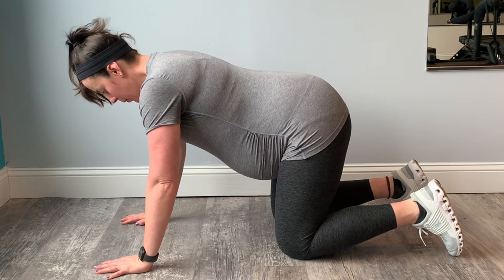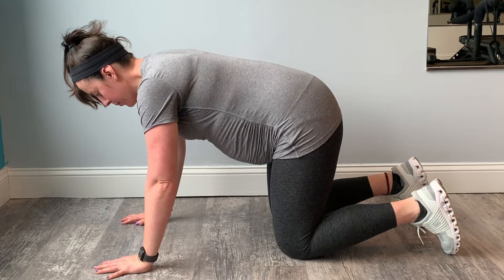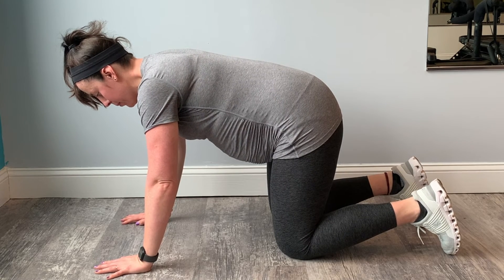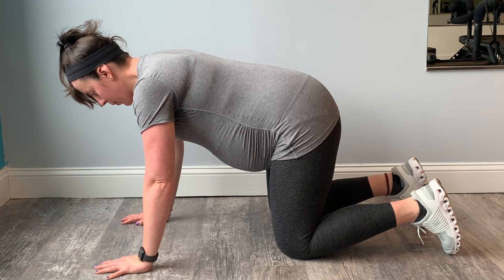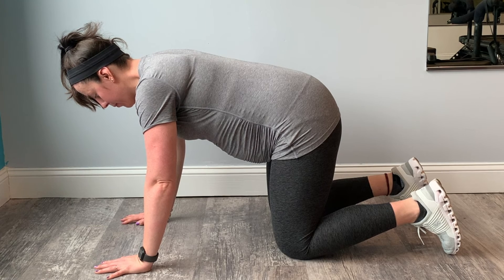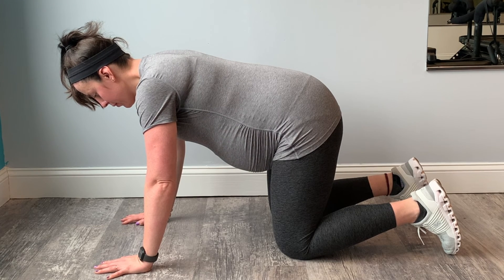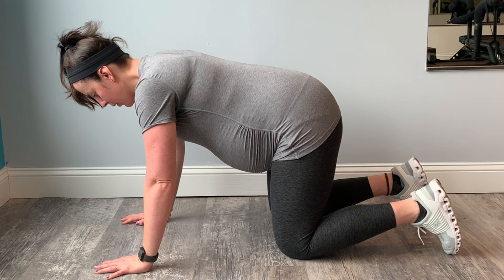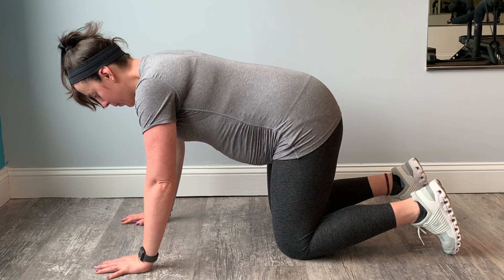1 Minute of 360 Breathing (quadruped)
This video will cue you through 1-minute of 360 Breathing in quadruped position. The goal of 360 breathing is to find and activate your deep abdominal muscles (TVA).